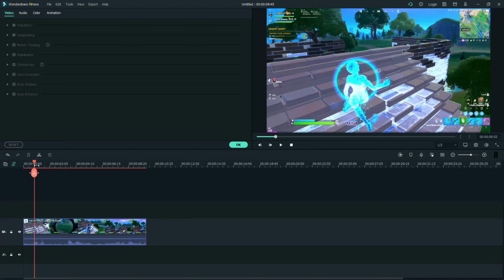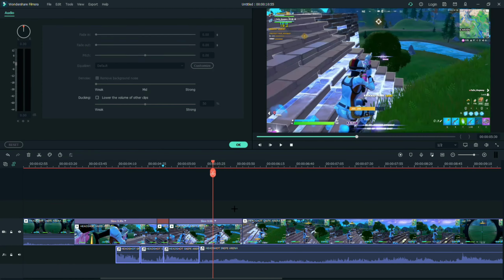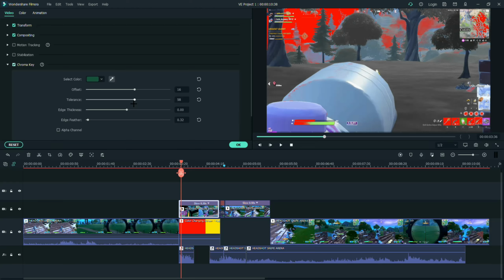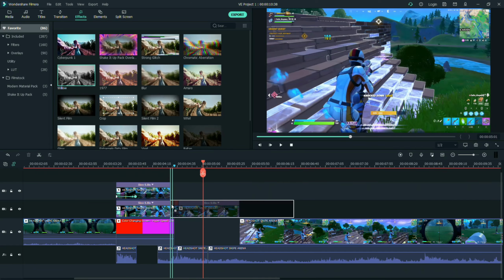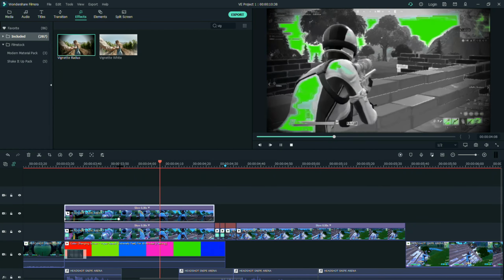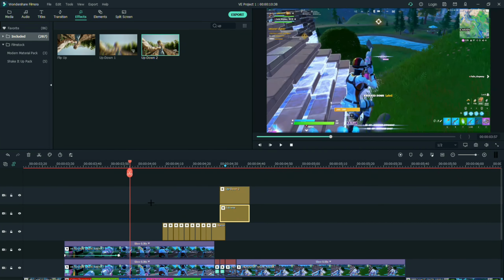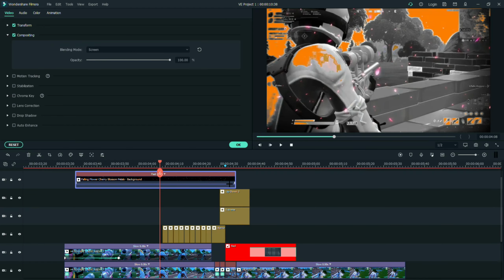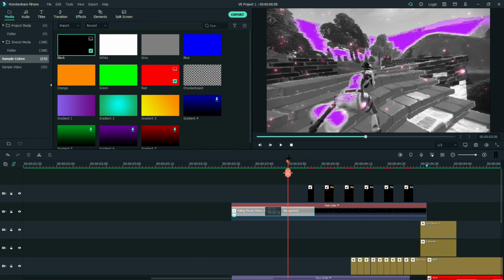How To Make This *INSANE SNIPER* Effect Filmora X/9 - How To Edit A Fortnite Montage on Filmora X/9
If you enjoyed the video bois Make sure to LEAVE A LIKE and SUBSCRIBE make sure NOTIFICATIONS 🔔 are turned on to never miss another video, comment what you want to see next and peace!🔥🔥🔥
*IMPORTANT*(To unlock these links, follow me on the links provided. Then the first window that pops up will be a FAKE LINK so "x" out of it, then go back to the Rekonise link and hit unlock link for the second time and it will work :)